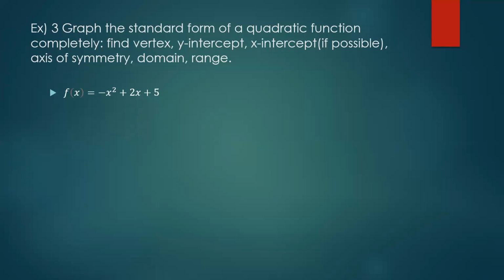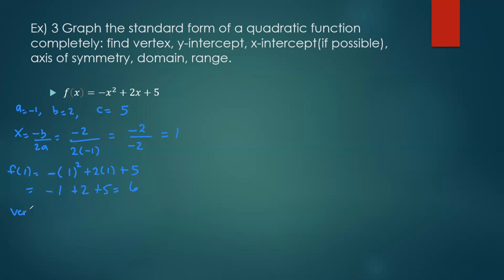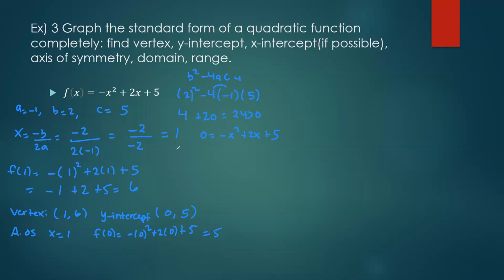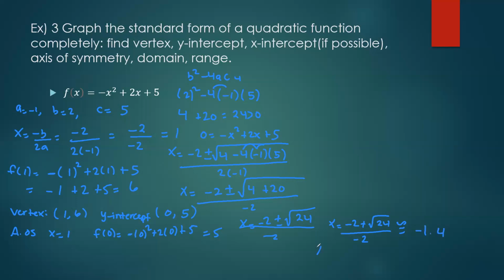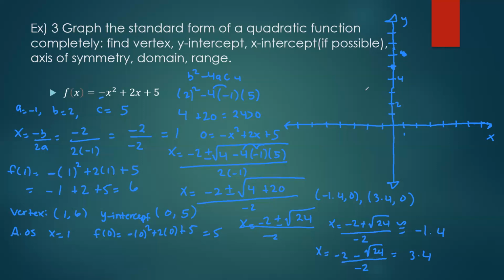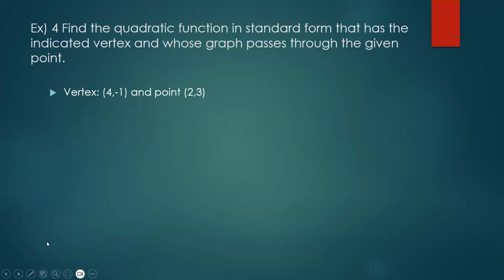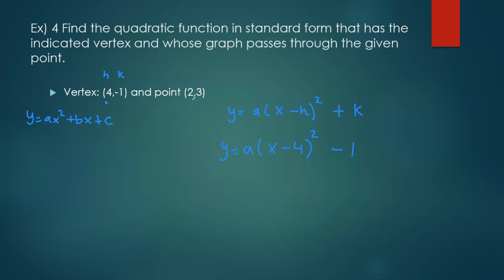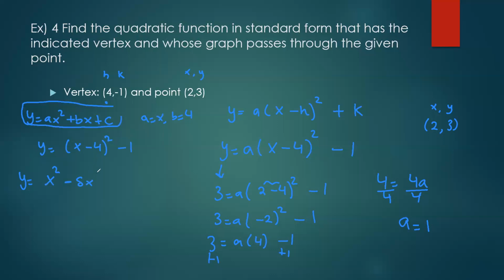Part 2 Graphing Quadratic Function In Standard Form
This is part 2 graphing quadratic function in standard form.